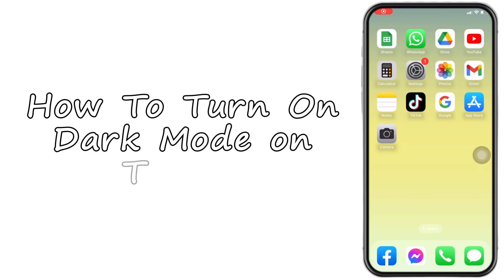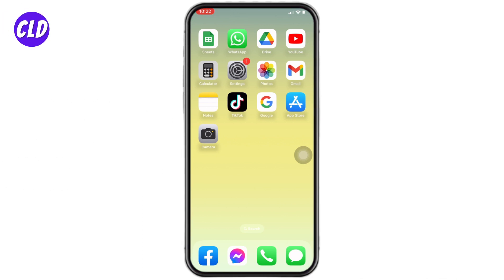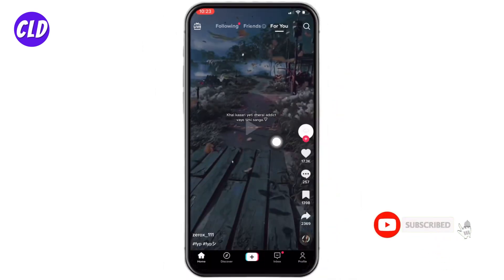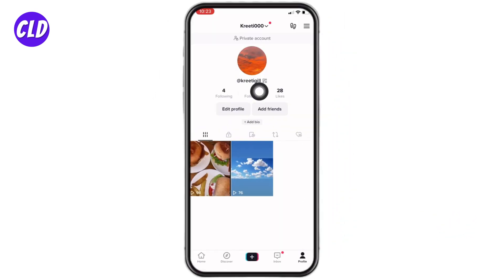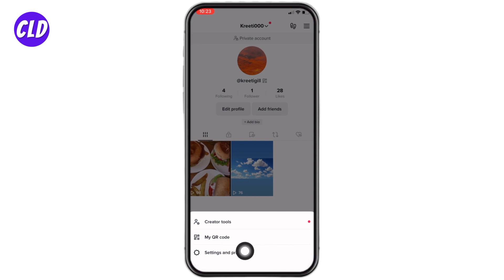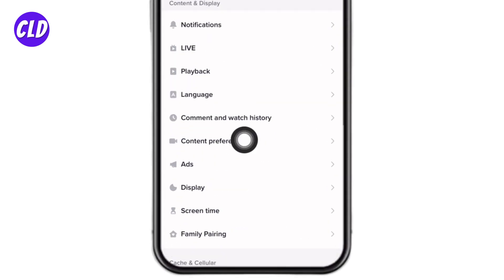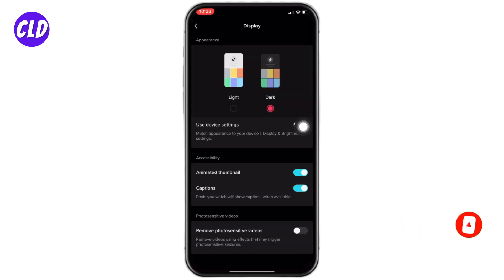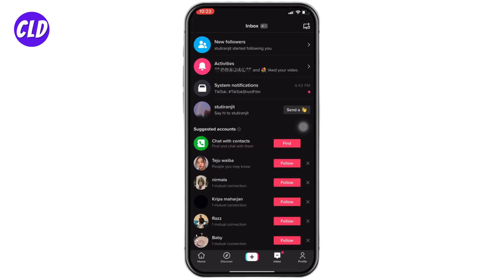How To Get Dark Mode on TikTok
In this video, we will learn how to turn on dark mode on TikTok. The dark mode is a popular feature that has been introduced in various apps and software. It is known to reduce the strain on the eyes and provide a better viewing experience.

The video provides a step-by-step guide on how to turn on dark mode on TikTok.
Viewers will learn how to turn on dark mode on their TikTok app, and they will also learn the benefits of using dark mode while using the app.

Overall, this video is a great resource for anyone looking to turn on dark mode on TikTok. The step-by-step instructions make it easy to follow, and the video provides valuable insights into the benefits of using dark mode. Whether you are a beginner or an experienced TikTok user, this video will help you enhance your user experience and take care of your eyesight.

In conclusion, if you want to learn how to turn on dark mode on TikTok and improve your viewing experience, this video is a must-watch. It is informative, engaging, and easy to follow, and it provides viewers with valuable insights and tips on how to use the app in a more comfortable and convenient way.

00:00 How To Get Dark Mode on TikTok
00:14 Open TikTok App
00:24 Open TikTok Settings
00:33 Turn On Dark Mode on TikTok